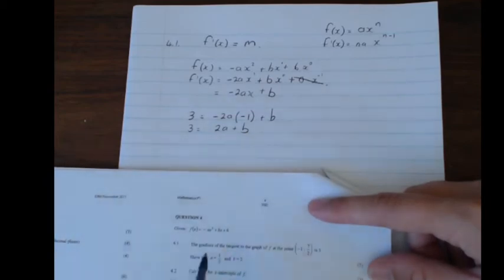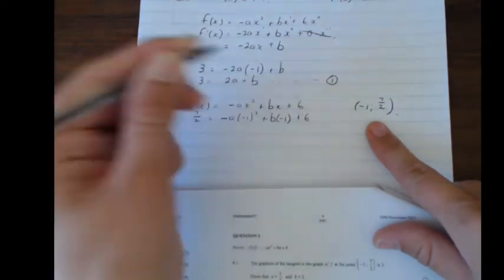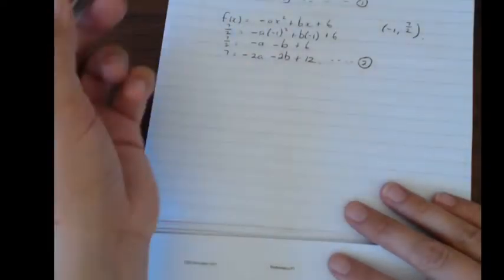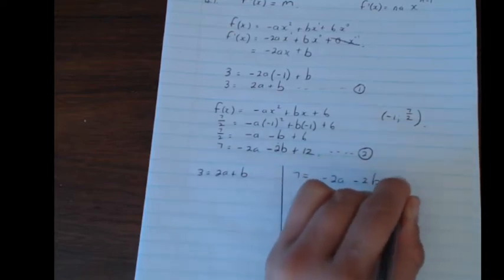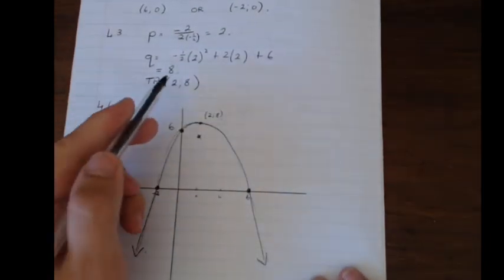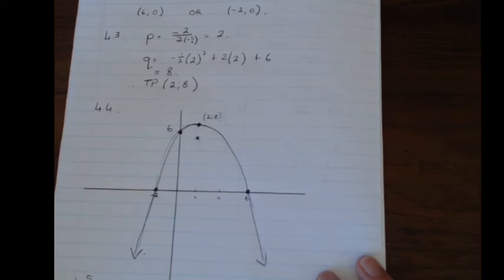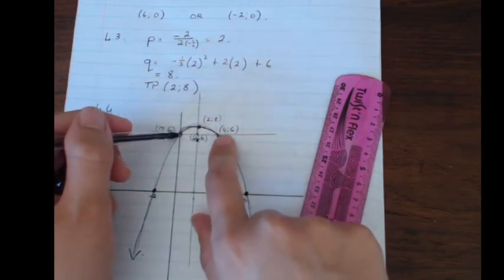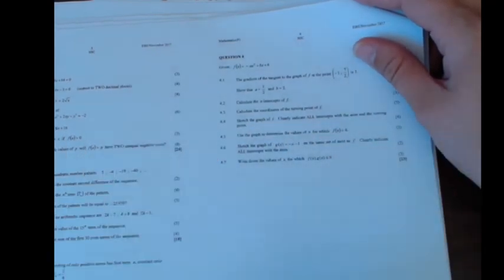Paper 1 Functions - Nov 2017 Q.4